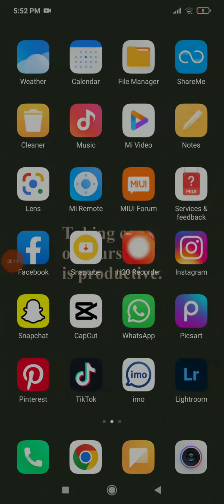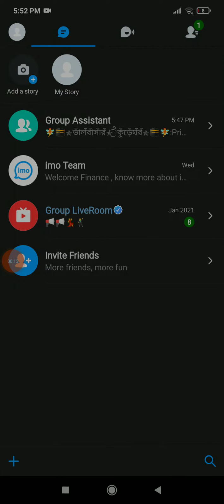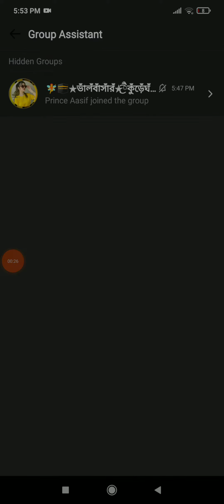How To UnHide Group Conversation On Imo App 2022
My idols on YouTube:
Mike Vestil
Ali Abdaal
biaheza
Kevin David
Incognito Money
Sara Finance
Everyday Money
Channel Makers
Vidiq
SuperHumans Life